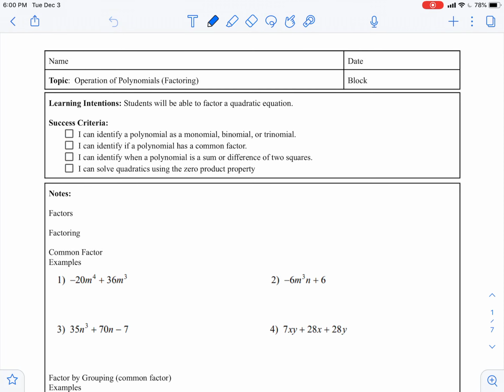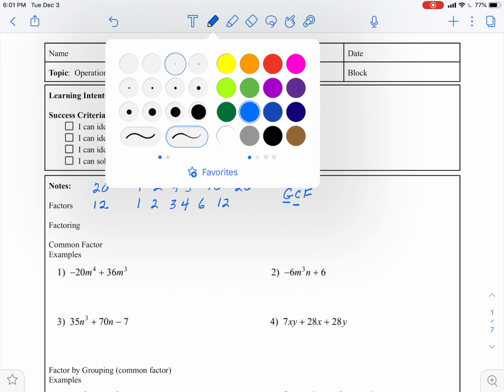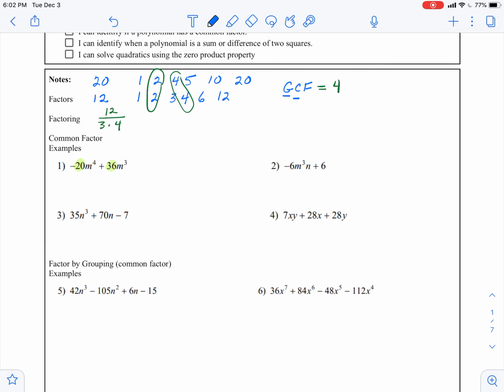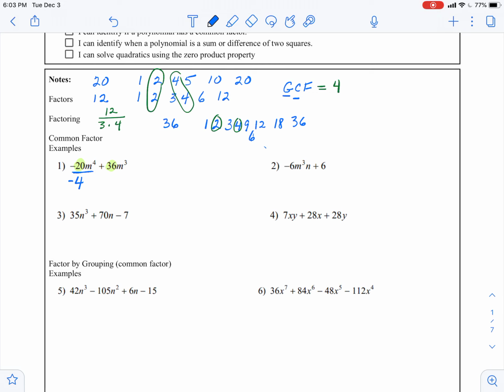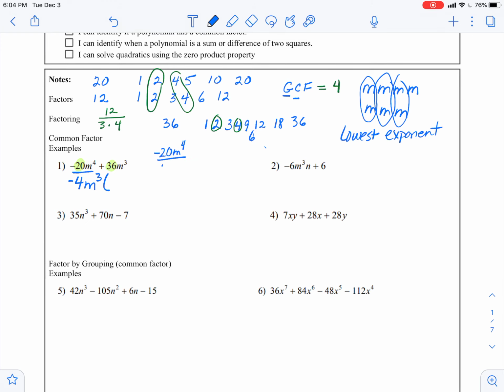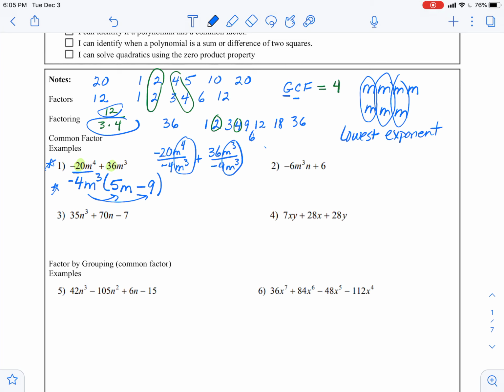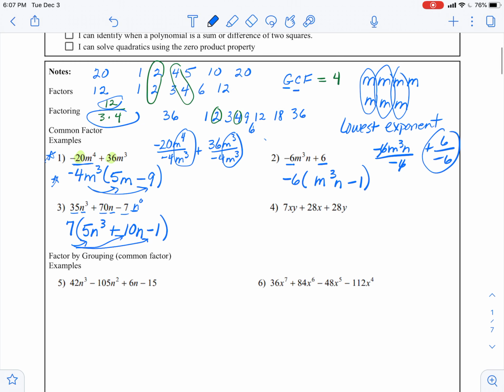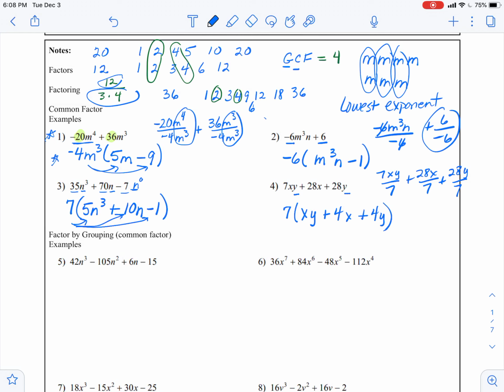Factoring by Common Factors